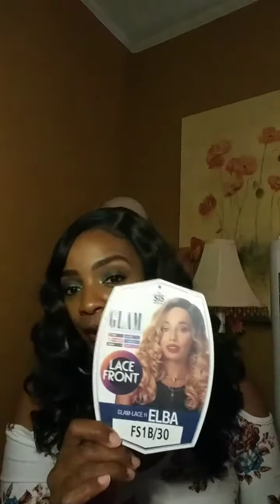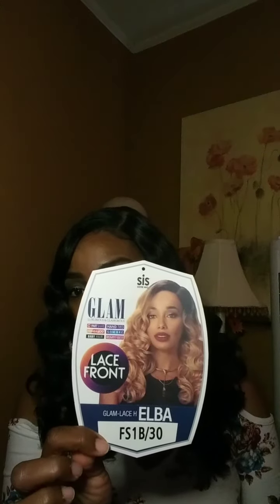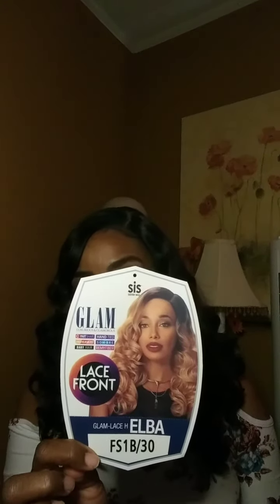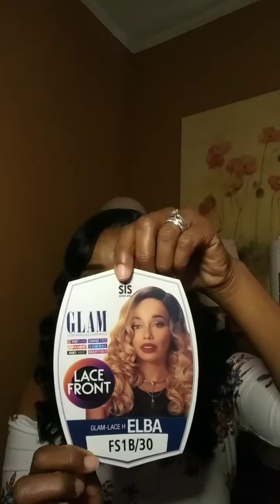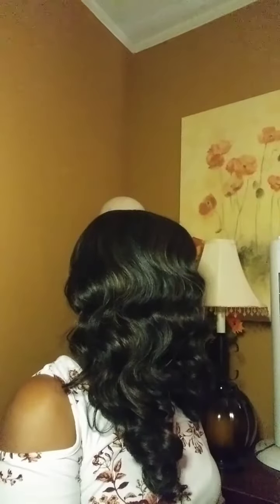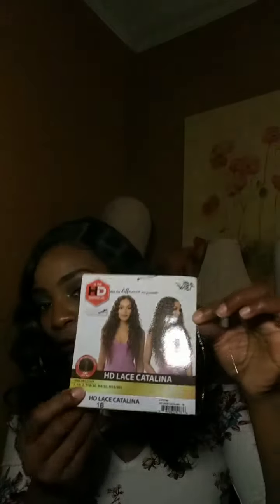Zury Sis Glam Series Elba wig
BRAND/NAME:  Sis Sister Wig (Zury) Glam-Lace H ELBA WIG
ZURY HAIR FANTASIES HOLLYWOOD COLLECTION

COLOR: FS1B/30, SOM-BRE

LACE FRONT WIG WITH A LEFT SIDE, HAND TIED C PART

FIBER:  REMY FIBER WITH BABY HAIR

OTHER AVAILABLE COLORS:  1, 1B, 2, 4, 99J, SOM RT 27/30, INDIGO BLUE, SOM RT BURGUNDY, SOM RT D. TEAL, SOM RT SELFIE